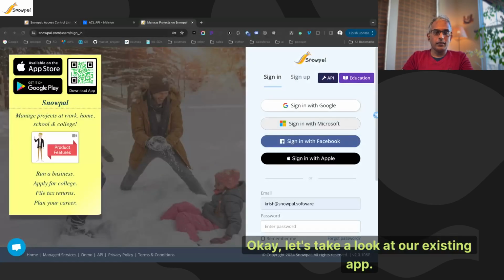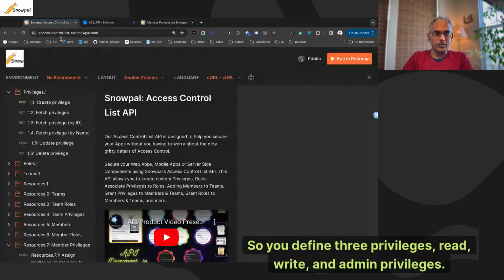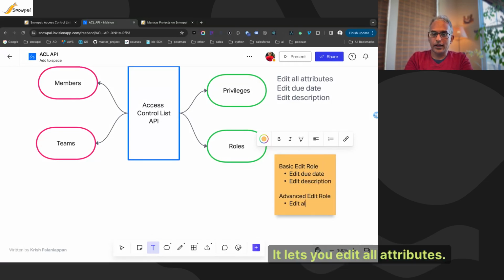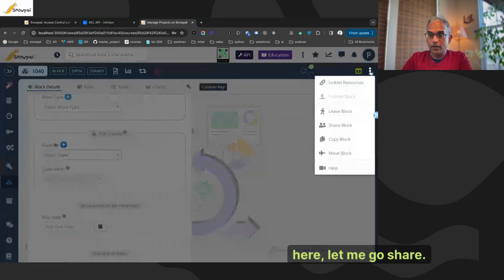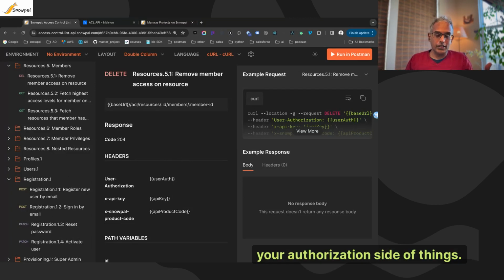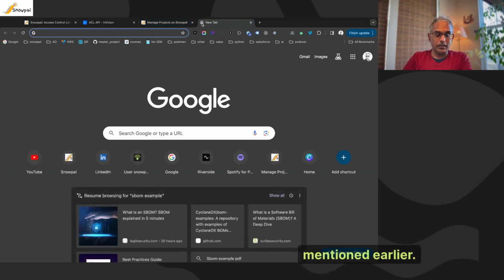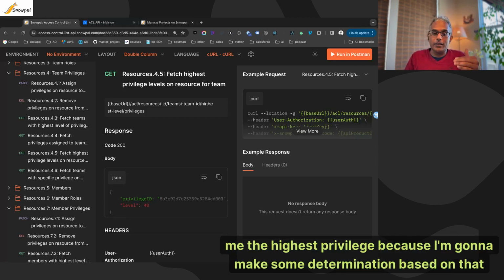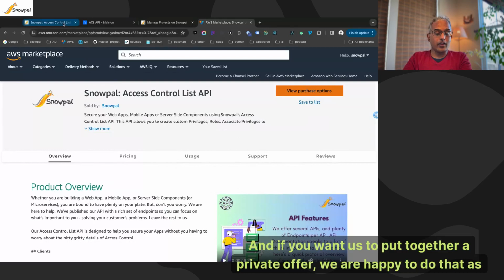Access Control API: Custom Permissioning (Privileges, Roles, Members, Teams)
Summary

This conversation provides an overview of the Access Control List (ACL) API and how it can be used to manage access control in a web application. The API allows users to create privileges and roles, associate them with teams and members, and grant access to resources. The conversation covers the implementation steps for integrating the ACL API, including creating teams and members, granting access, and checking access at runtime. The video also discusses licensing and integration options for using the ACL API.

Takeaways

The ACL API provides a comprehensive solution for managing access control in web applications.
Users can create privileges and roles, associate them with teams and members, and grant access to resources.
Integrating the ACL API can save time and effort in implementing access control functionality.
The API supports a range of integration options, including SaaS model and licensing for on-premises deployment.

Chapters

00:00 Introduction to the Access Control List API
01:18 Overview of the Project Management App
02:13 Using the Access Control List API for Web App Implementation
03:09 Creating Privileges and Roles
04:01 Understanding Roles and Privileges
05:12 Associating Privileges with Roles
06:19 Implementing Access Control in the Web App
09:25 Integration Steps for Access Control API
10:35 Creating Teams and Members
12:21 Granting Access to Teams and Members
14:25 Creating Resources and Granting Access
16:41 Fetching Privileges and Roles for Resources
18:48 Checking Access at Runtime
21:34 Licensing and Integration Options
23:17 Conclusion and Next Steps